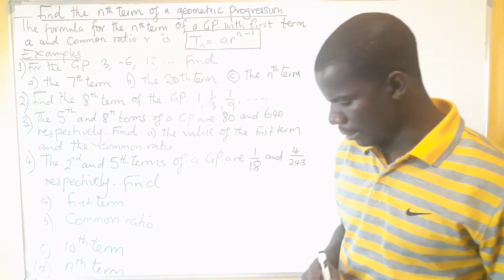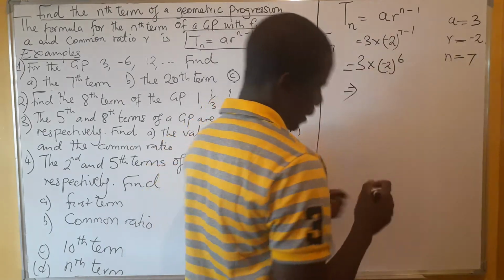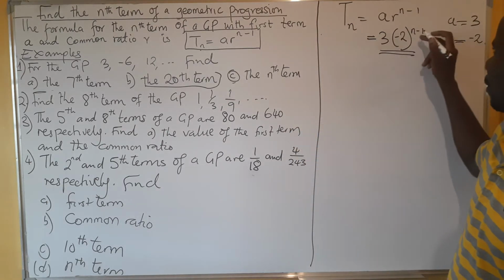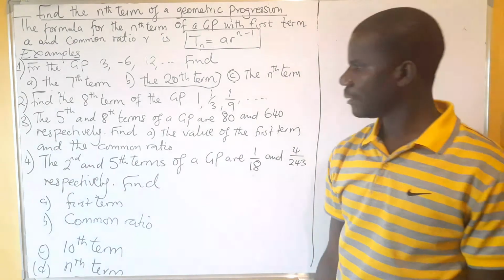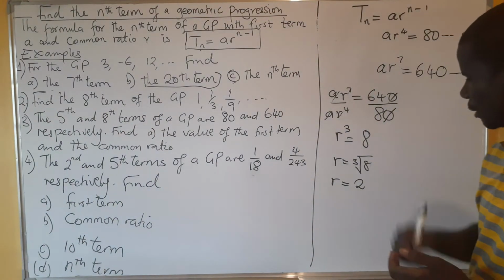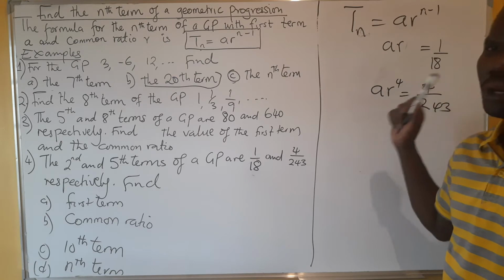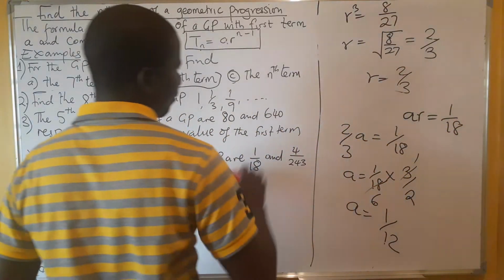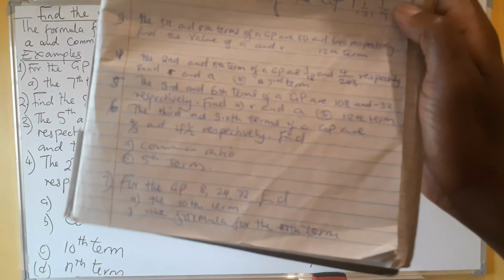nth term of a geometric progression